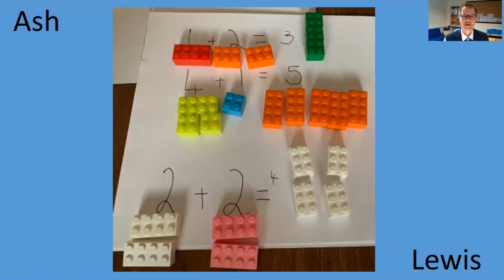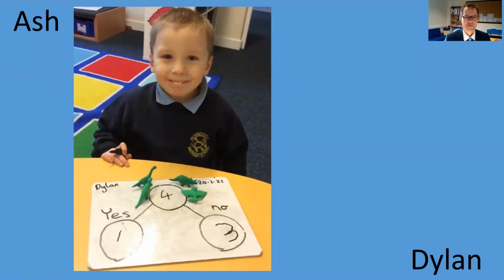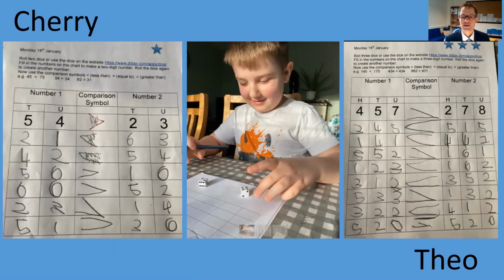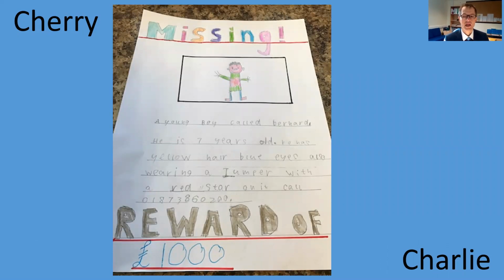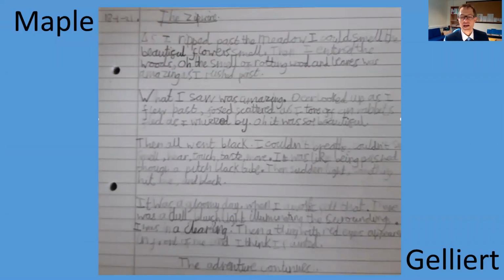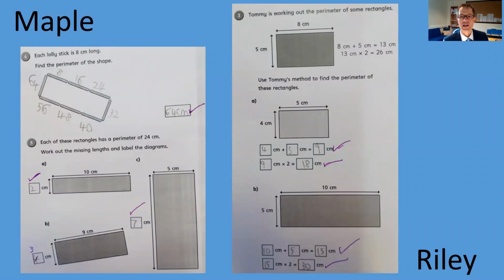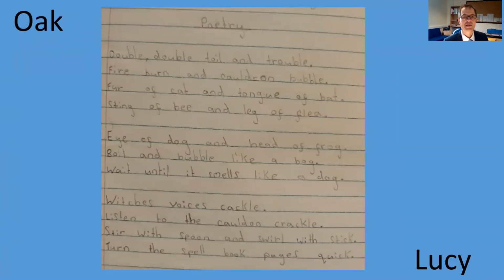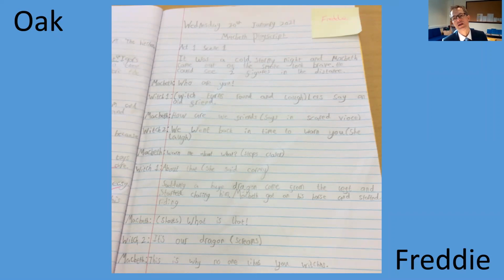Celebration Assembly 22 01 21